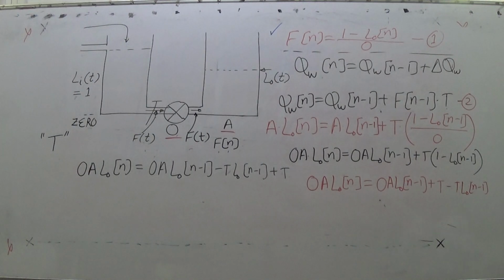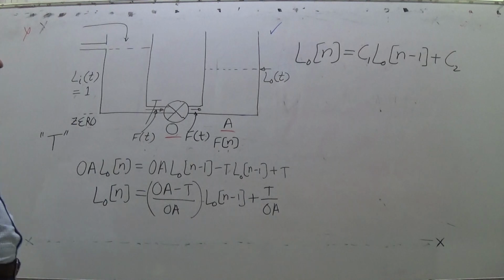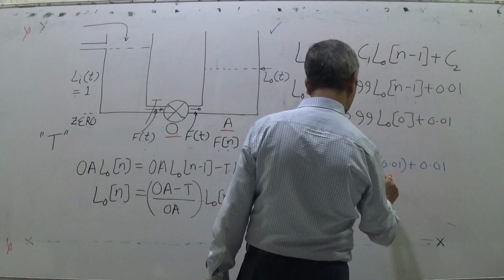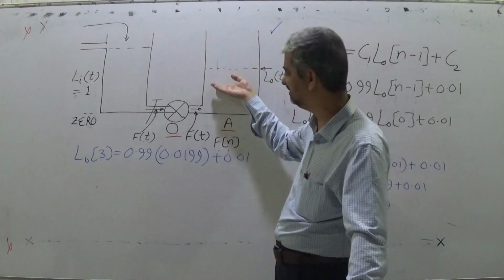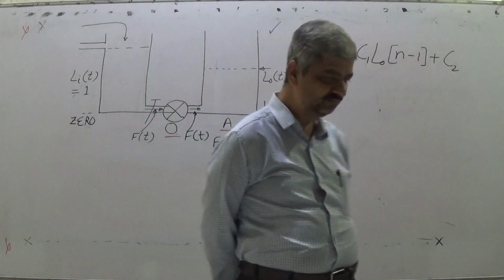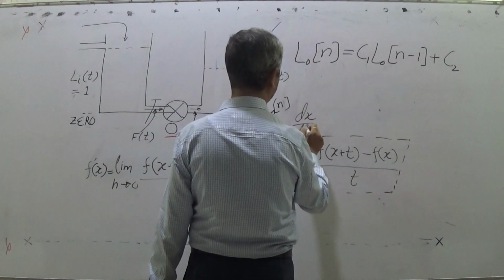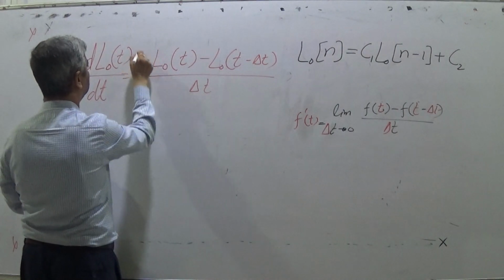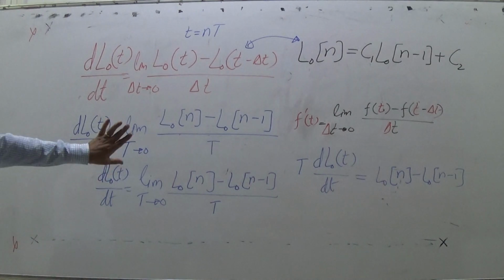Water_Level_Model_L3